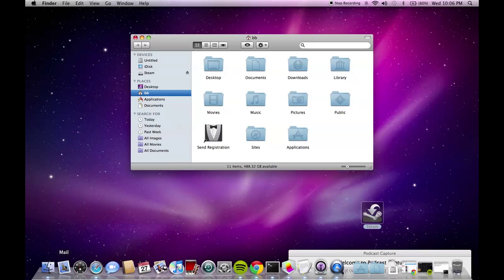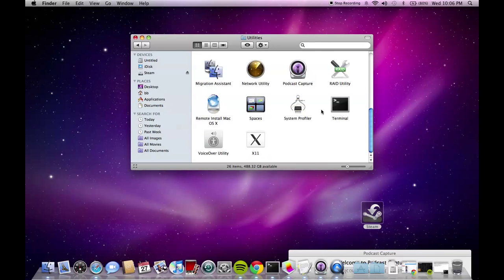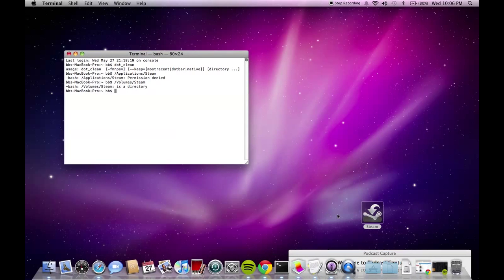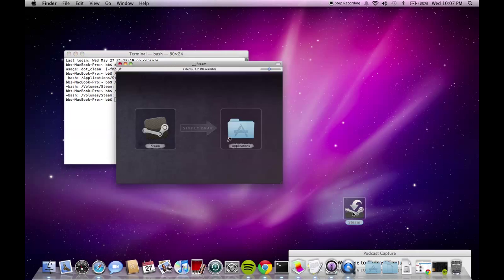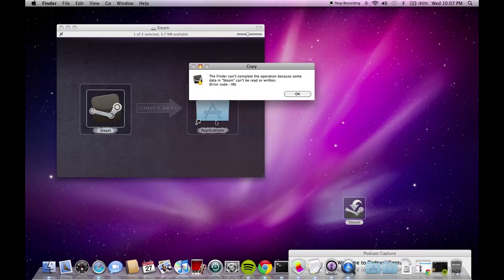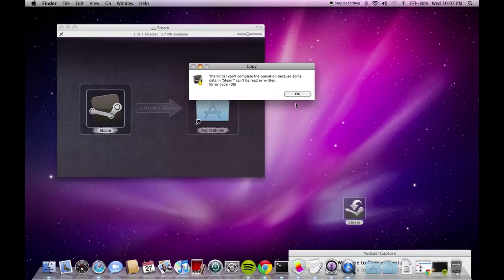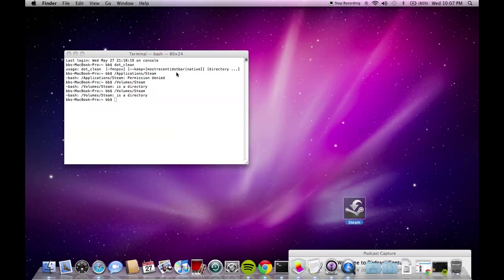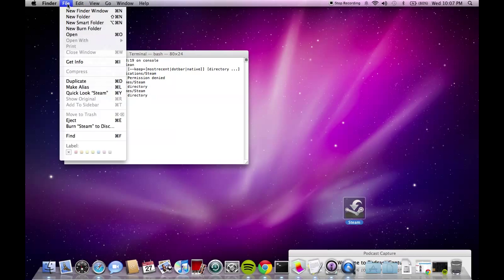Mac Error Code 36